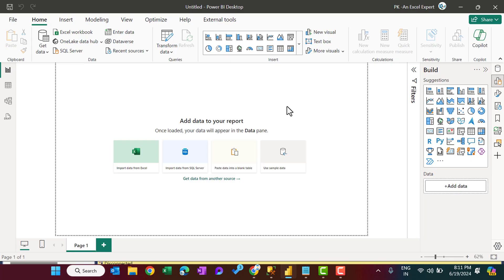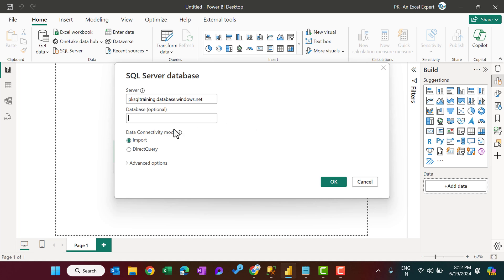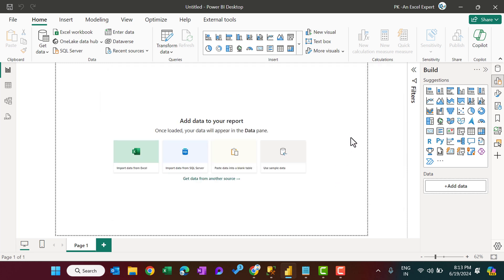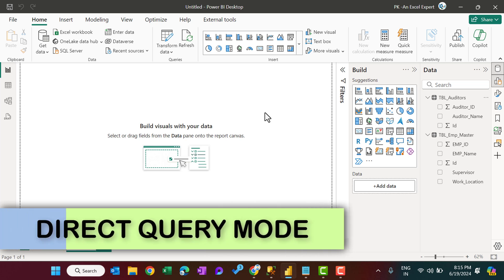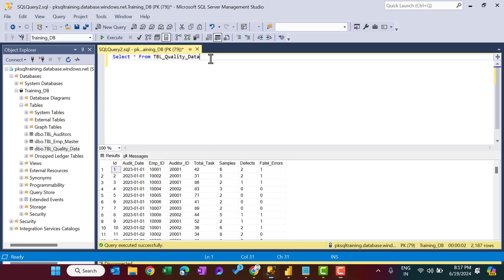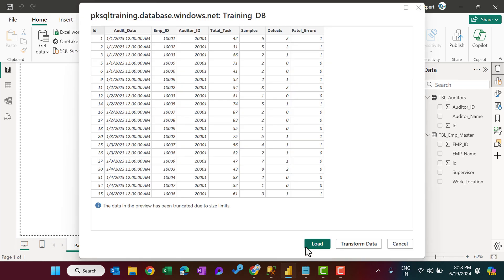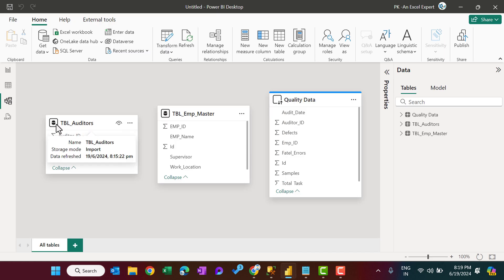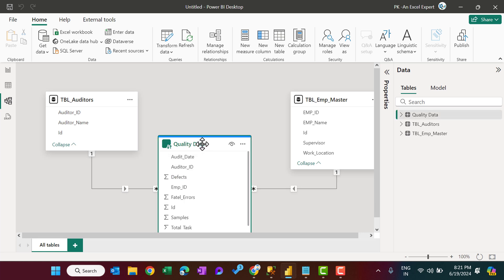Connect Power BI with SQL Server (Direct Query and Import Mode)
Hello Friends,

In this video, we have explained how to connect Power BI desktop with SQL Server. We have explained the Direct Query and Import Mode. Also explained how to used SQL Statement to connect and how to use Relational ship in the mixed mode data model.